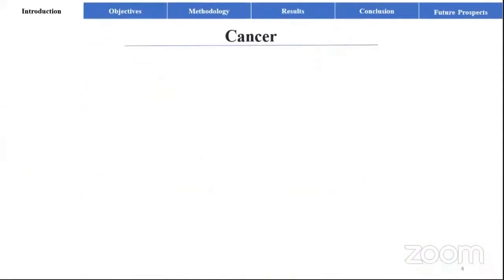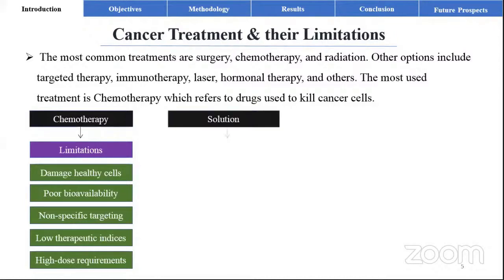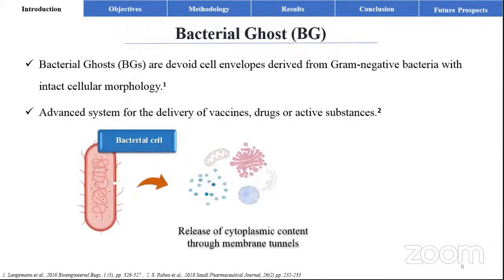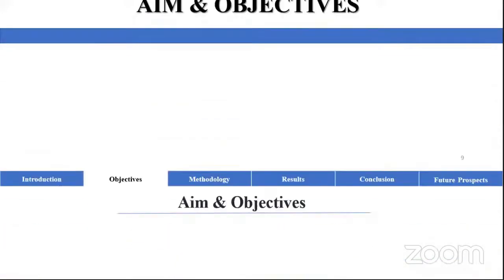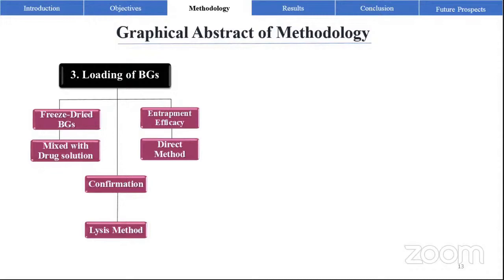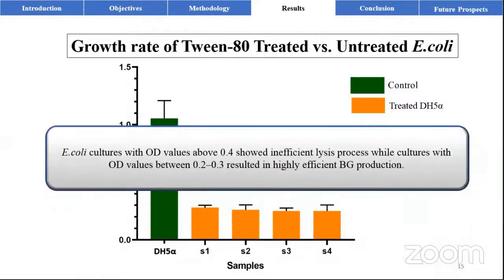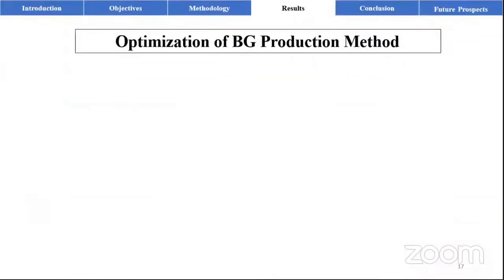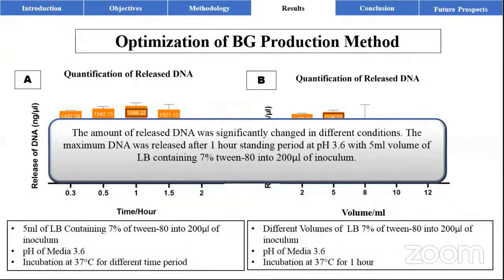Speaker : Sadia Masood (GBM-1) PART 12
Topic : Preparation and Characterization of E. Coli DH5a Bacterial Ghost and Their Evaluation as a Drug Delivery Vehicle